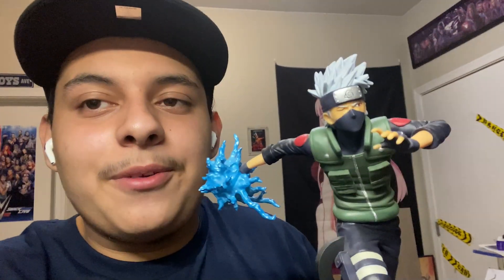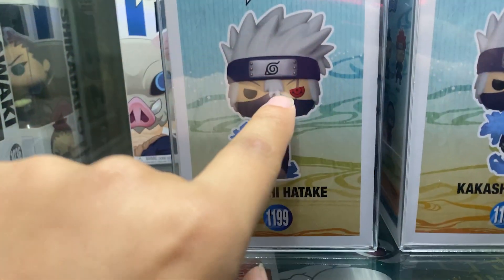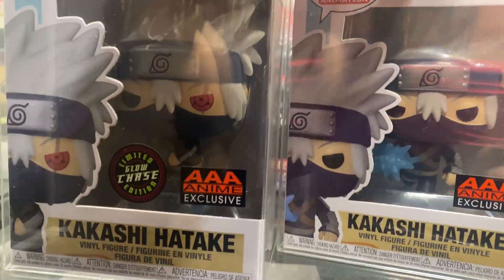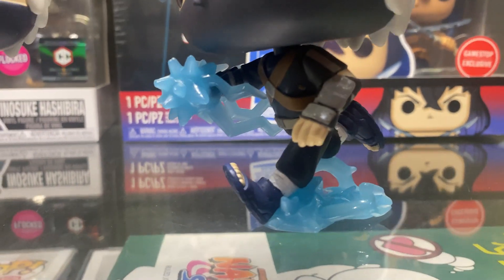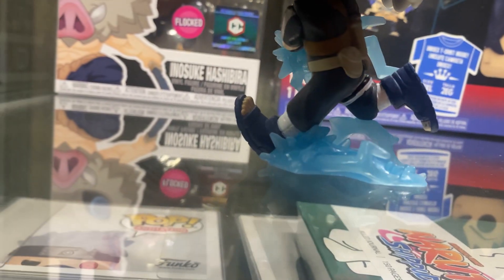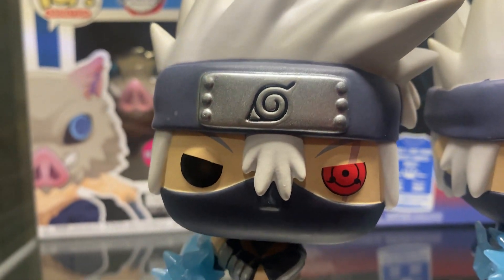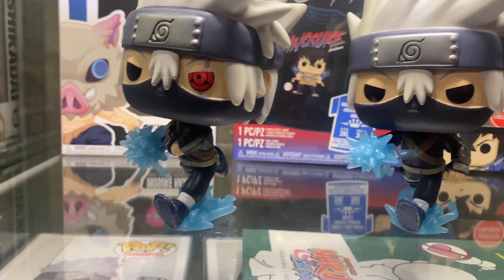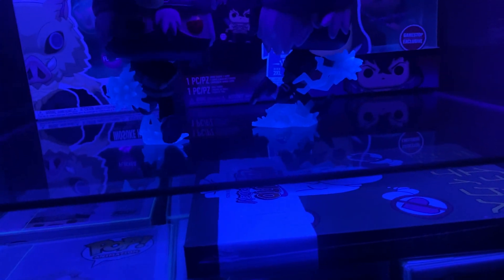Young Kakashi funko pop CHASE BUNDLE!!!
Finally got in this very awesome chase bundle from my good friends at chalice collectibles!!! Love the details on both figures, Absolutely love how the common is kakashi before he goes into battle then the chase is when he hits rin (his teammate) with his chidori in the heart!